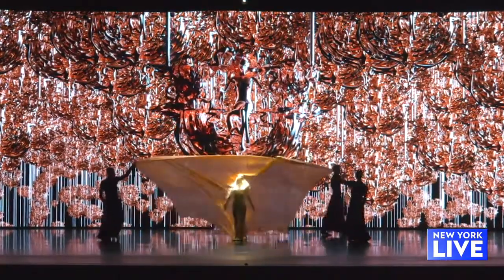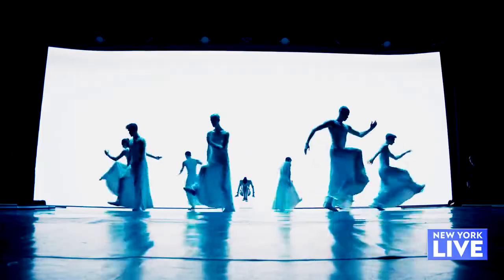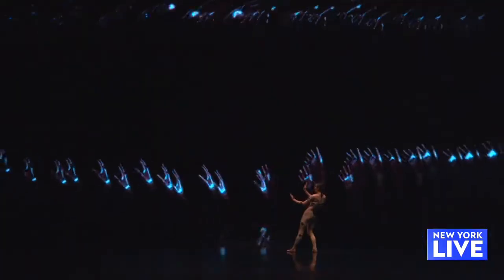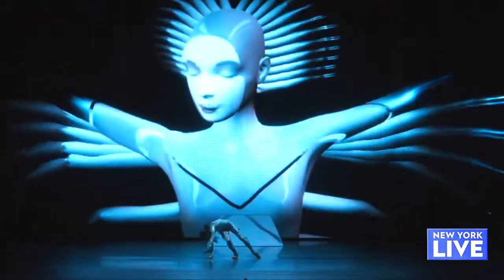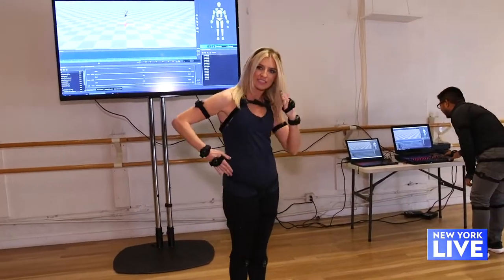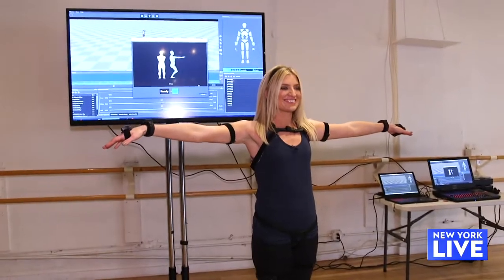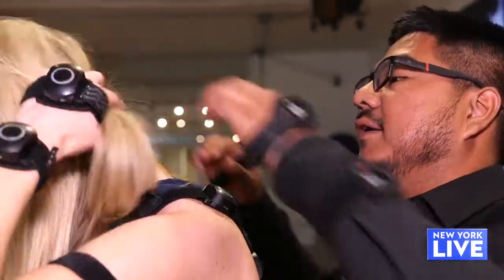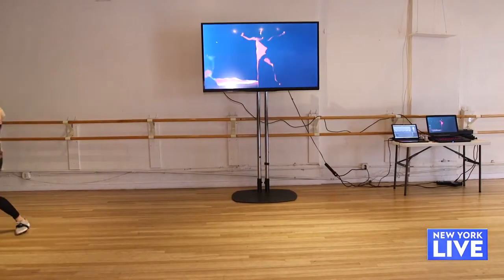Noitom on New York Live TV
Noitom's Perception Neuron Pro motion capture system creates real-time special effects for the technology-fused live performance, Sleeping Beauty Dreams.

MEET US IN PERSON!